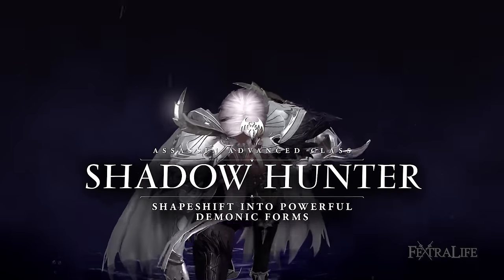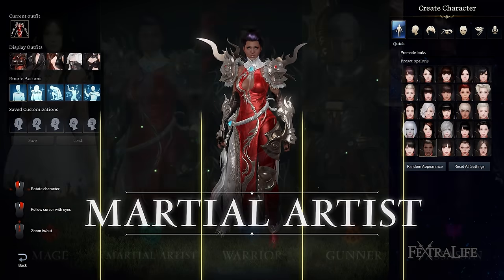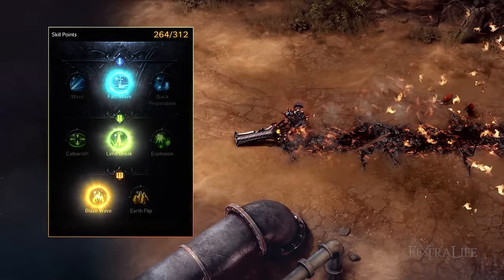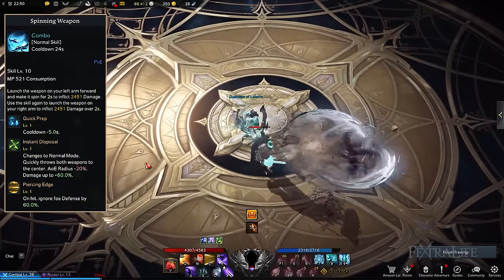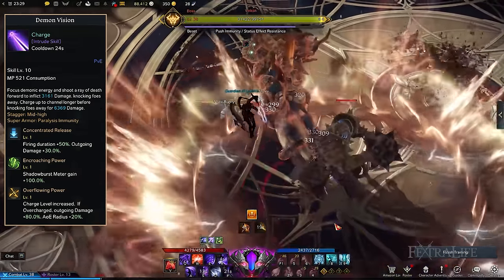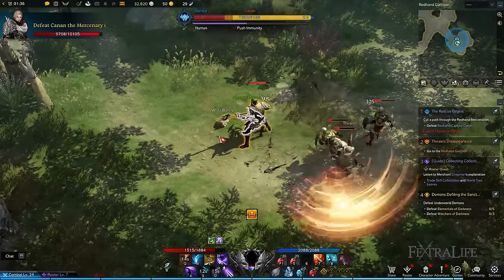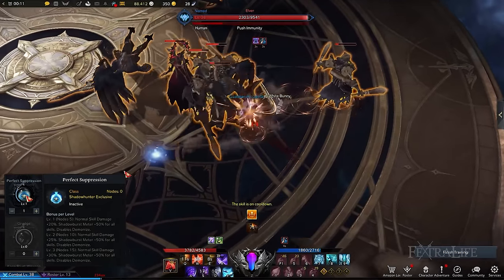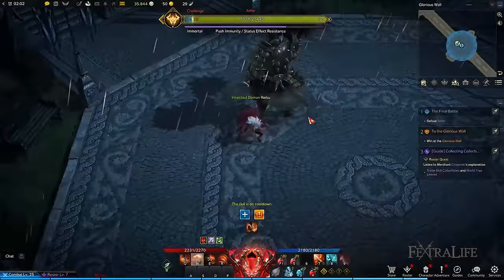Lost Ark Shadowhunter Guide - How to Build a Shadowhunter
Lost Ark Shadowhunter Guide: How to Build a Shadowhunter. In this Lost Ark Shadowhunter Guide, I’m going to show you what it means to play as a Shadowhunter in terms of how well they perform in combat, the playstyles available to them, and the best Skills and Tripods to focus on. If you’re searching for an Assassin that provides you with the option to transform into a demonic form while being able to deal with rapid and explosive damage combos as a human, then this Lost Ark Shadowhunter Class Guide is for you!

Shadowhunters are one of the Advanced Classes that fall under the Assassin Class. They wield Shadowblades which allow them to destroy enemies in a matter of seconds, whether it’s up close and personal, or from a distance. They’re also one of the top beginner-friendly DPS Classes since their Skills are balanced and straightforward to use regardless of the form they take.

Timestamp:
0:00 - Lost Ark Shadowhunter Advanced Class Guide
1:00 - Shadowhunter Class Role and Identity
2:25 - Shadowhunter Best Skills and Tripods
7:10 - Shadowhunter Class Engravings and Stats
9:13 - Shadowhunter Final Tips